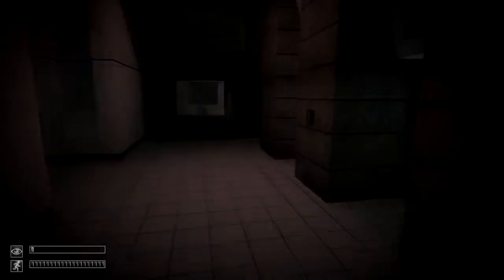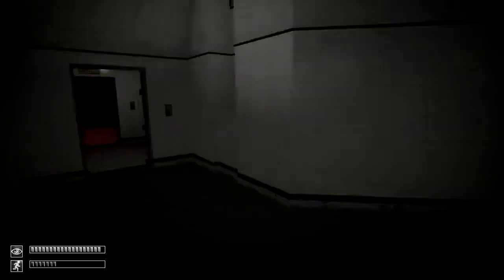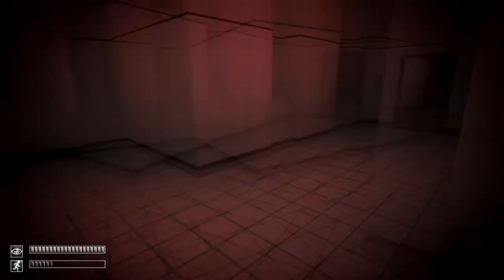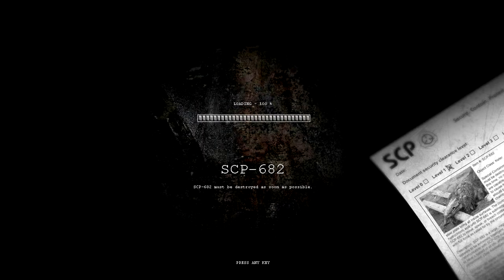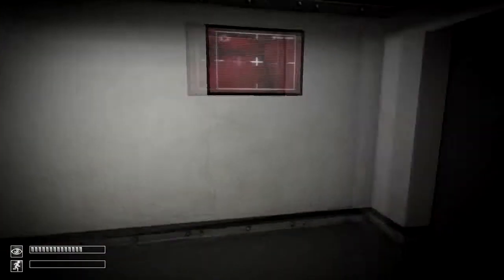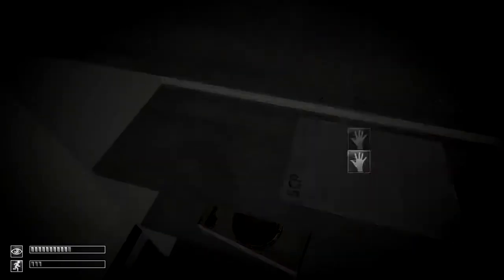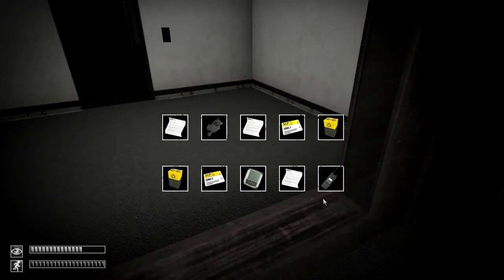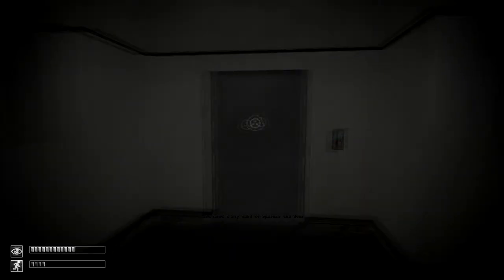SCP - Containment Breach V1.0.4 | 05 | DAN MASON IN SCP!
Whats Up Guys And Girls I Am Back With Another Video And Today I Decided To Play Part 5 Of The Update Which Is V1.0.4 Of SCP - Containment Breach And In This Video I Find Dan Mason In SCP - Containment Breach, Well Hope You Enjoy!!!

(Please Rate Honestly, Comment And Subscribe, And Also Comment Below If You Would Like Me To Do More Videos Like This And Also Comment Below If You Would Like To Play Games With Me!!!)

Please Check Out The Guy Who Made My YouTube Channel Art For Me, Message Him via YouTube To Get Details On Good Banners And Avatars, He Makes Them For Really Cheap Prices And I Am Very Satisfied With The Result So Here Is His Link To His YouTube

And As Always Have The Best Day Ever!!! YAY!!! :)